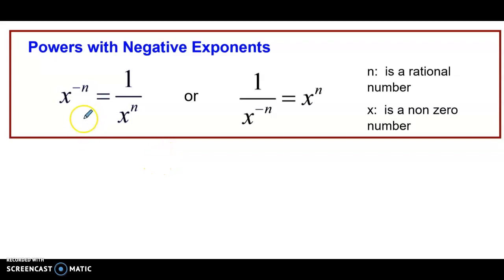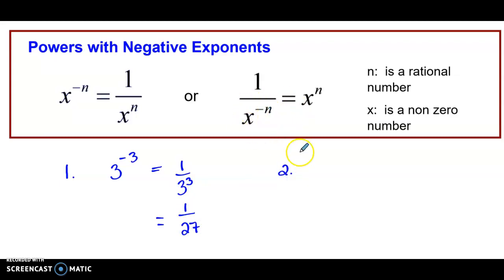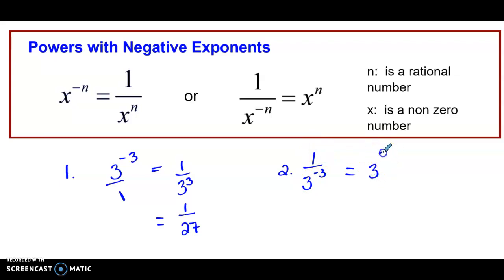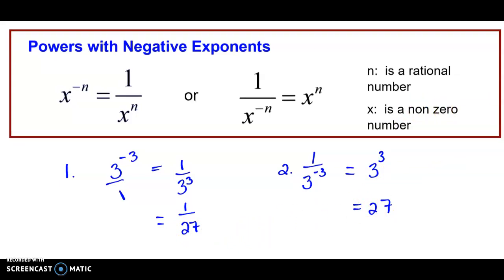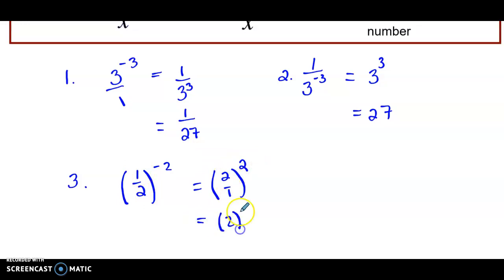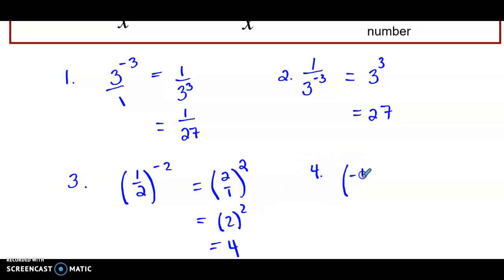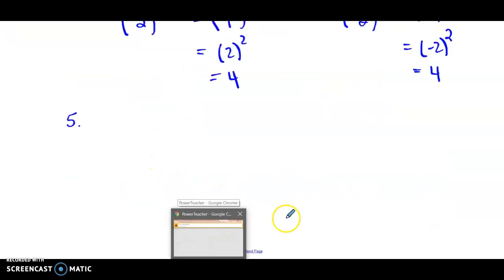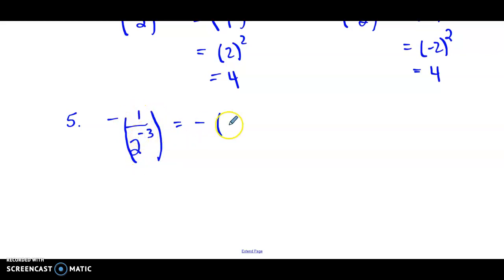M1201 Unit 2 Sect 4.5 Negative Exponents